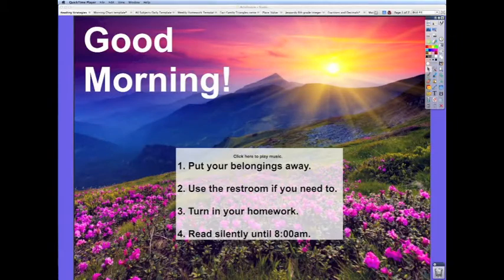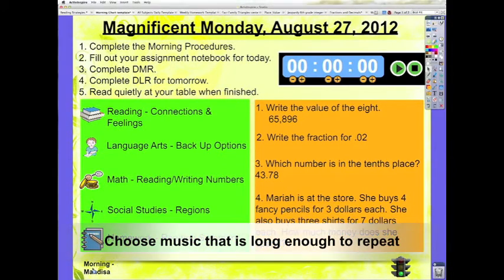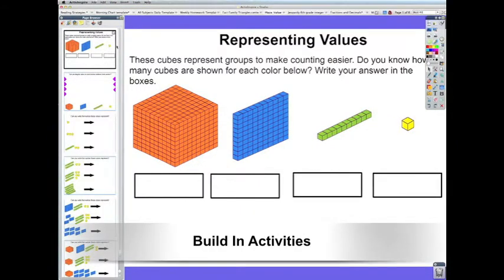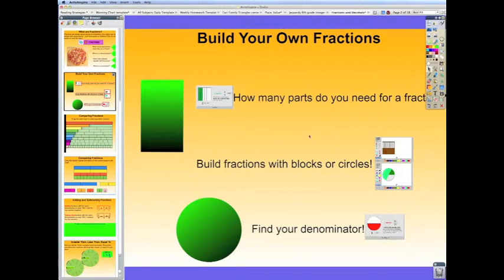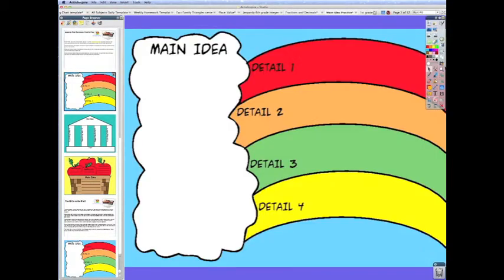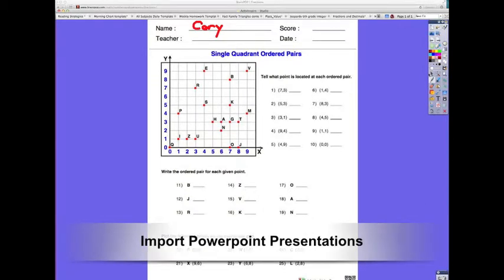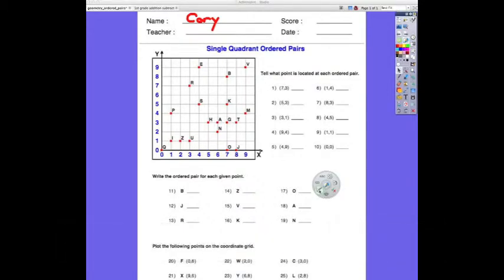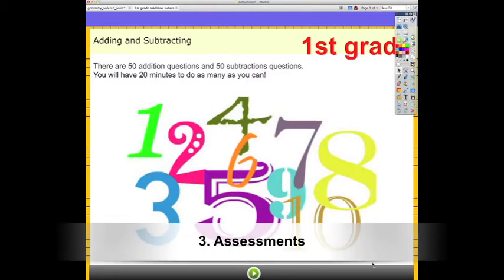Ways to Use Promethean Boards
Tutorial with examples on creative ways to build ActivInspire flipcharts using music, color, photos, and activities, showing websites, and assessments.